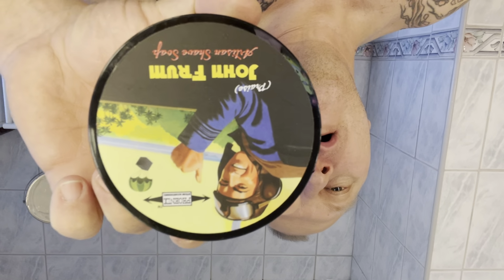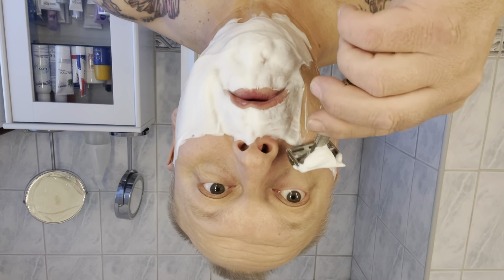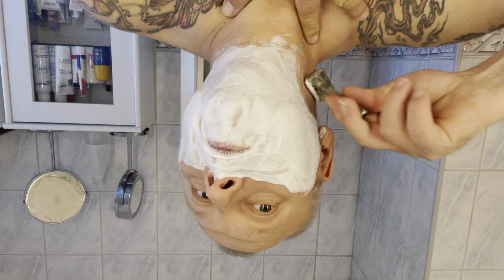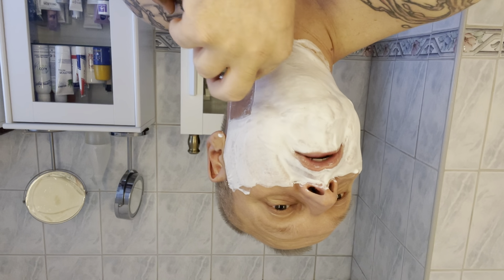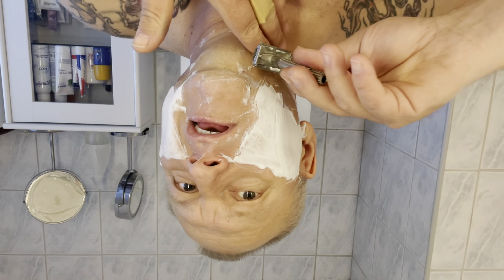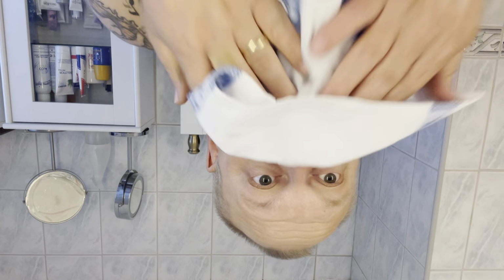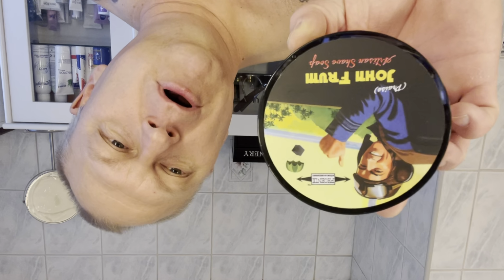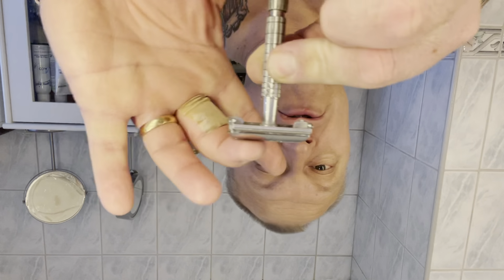(Upside down LOL) PAA John Frum, Gillette super speed🤘😃🤘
PAA John Frum, Gillette super speed

SOTD
Soap: Phoenix Artisan Accoutrements John Frum
Brush: The first brush 24mm synthetic
Razor: Gillette super speed
Blade: Feather
POS: Pinaud Clubman

People i mentioned in the video.